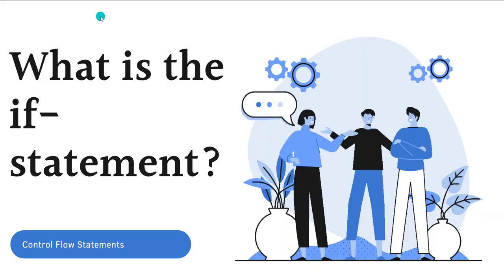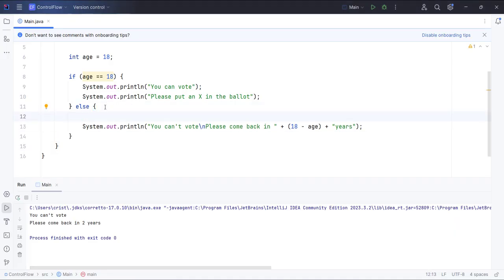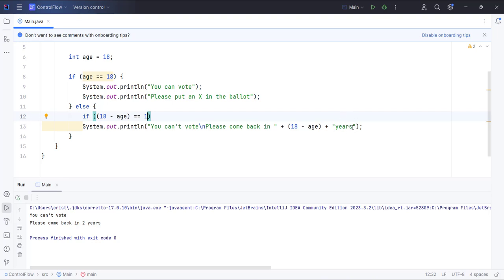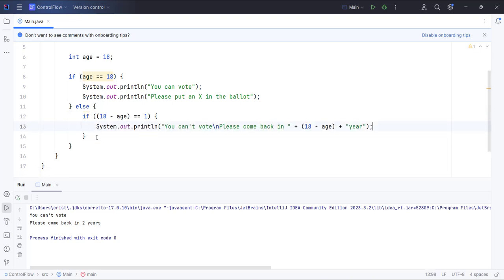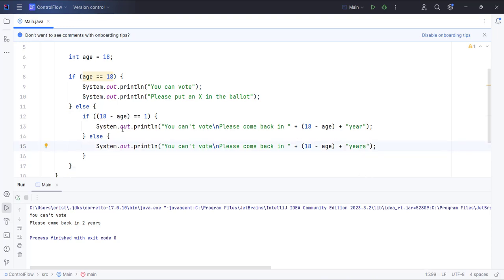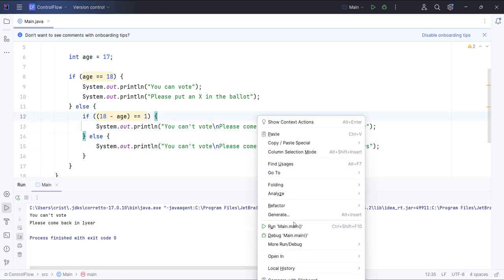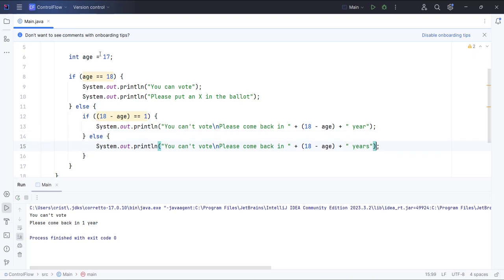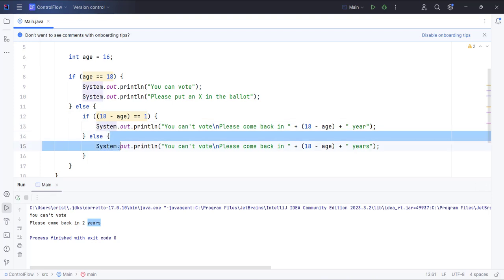What are nested ifs?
Java Programming for Beginners: A Comprehensive 4-Hour Guide

Dive into the world of Java programming with our beginner-friendly 4-hour course, designed to introduce you to one of the most powerful and versatile programming languages. Whether you are a complete novice or someone looking to solidify their foundational skills, this course will guide you through the essentials of Java step-by-step.

### What You Will Learn:
- **Introduction to Java**: Understand what Java is and why it's widely used in software development.
- **Setting Up Your Environment**: Learn how to install Java Development Kit (JDK) and set up your development environment.
- **Basic Syntax and Variables**: Master the basic building blocks of Java, including data types, variables, and operators.
- **Control Structures**: Learn how to control the flow of your programs using loops, conditionals, and switch statements.
- **Object-Oriented Programming (OOP) Basics**: Understand the principles of OOP, including classes, objects, inheritance, and polymorphism.
- **Exception Handling**: Learn how to handle errors and exceptions to make your programs robust and reliable.
- **Basic Data Structures**: Get an introduction to essential data structures like arrays, lists, and sets.
- **Java Projects**: Apply your skills by working on beginner-level projects that will help reinforce your learning.

By the end of this course, you’ll have a solid understanding of Java's core concepts, enabling you to build your own basic applications or continue learning more advanced Java topics.

If you're interested in expanding your programming knowledge further, check out these additional courses:

- **[Kotlin and Android Development] Learn Kotlin from scratch and master Android development, perfect for Java programmers looking to diversify.
- **[Python Full Course] Go from zero to expert in Python with this comprehensive course, suitable for beginners and experienced programmers alike.